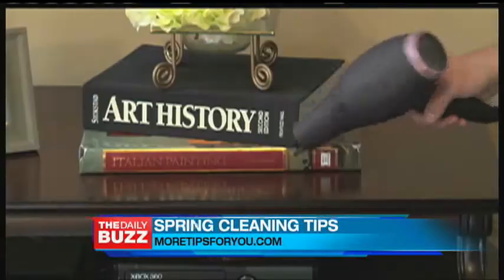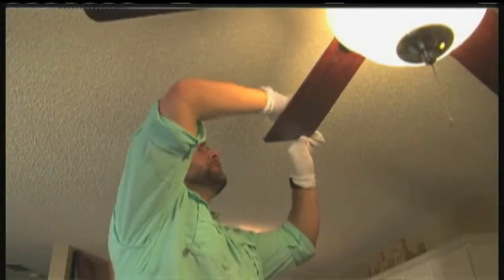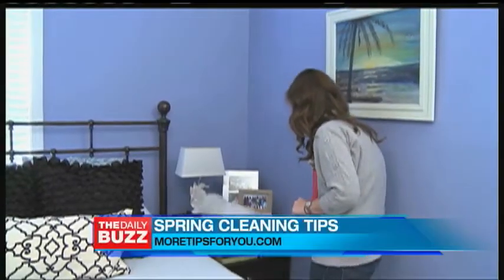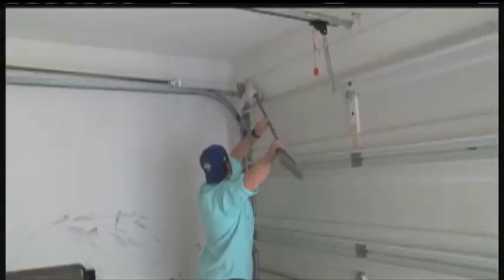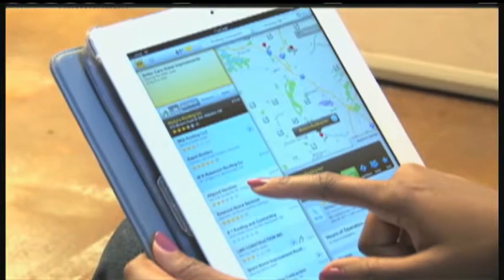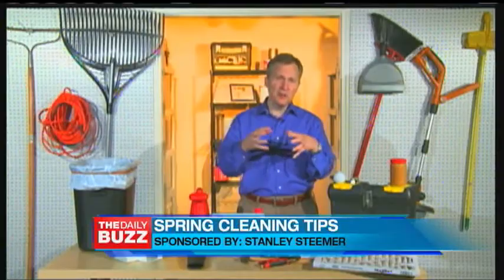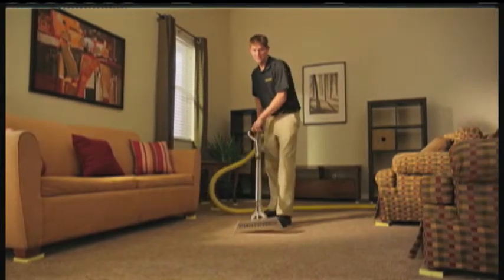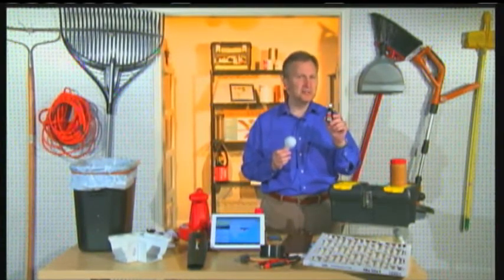Tipman Tim on The Daily Buzz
Tipman Tim makes a special appearance on the national morning show, The Daily Buzz, to share some spring cleaning tips: Dusting a ceiling fan, cleaning your gutters, finding a local contractor and getting the deep-set grime out of your carpets with Stanley Steemer.